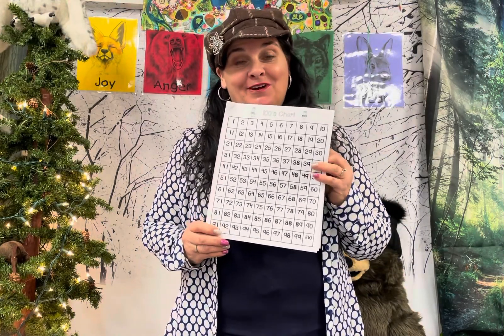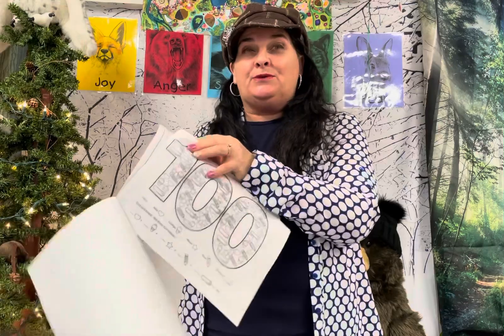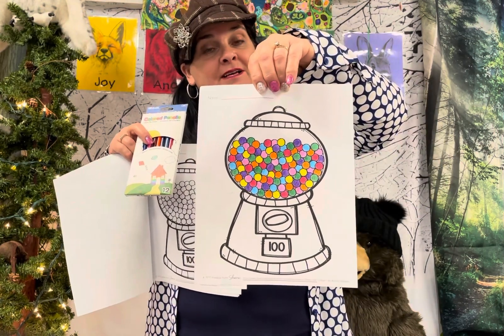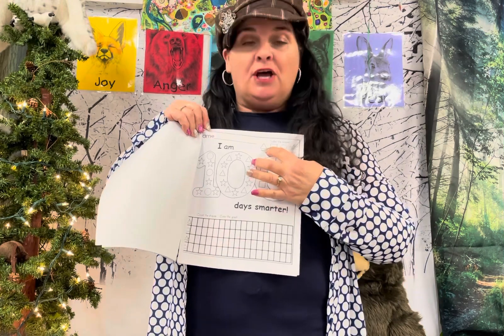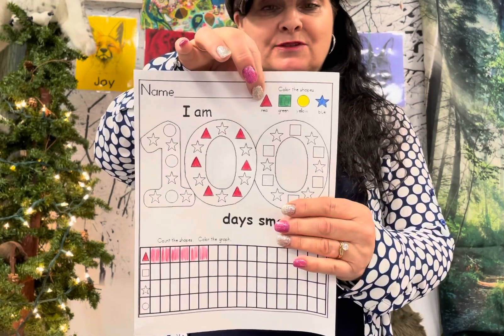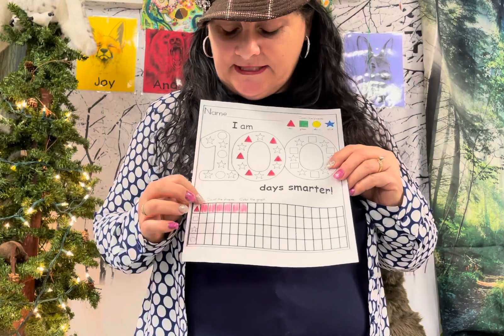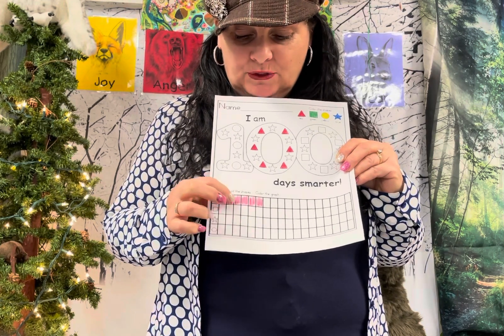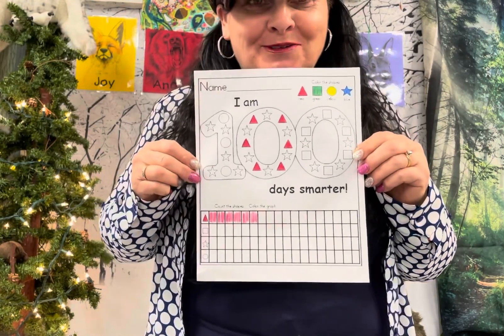100th Day of School worksheet